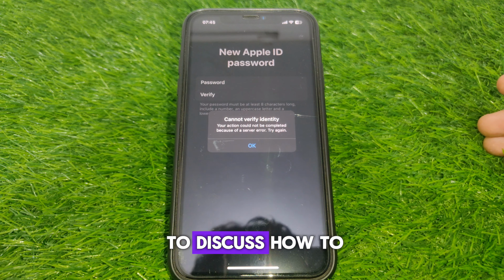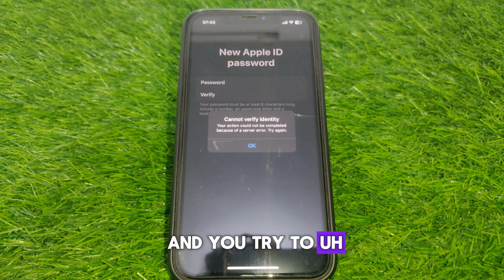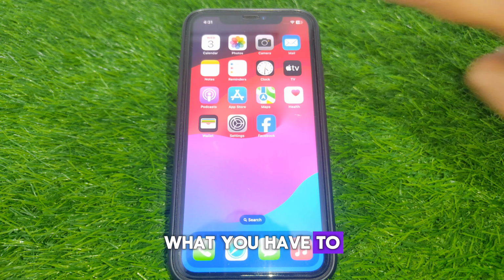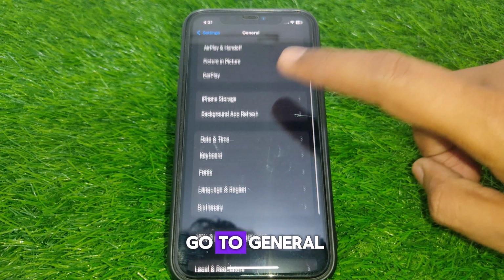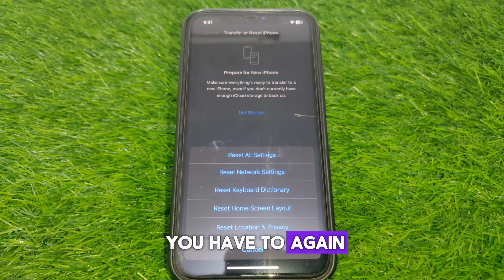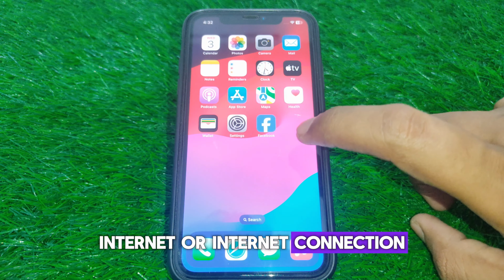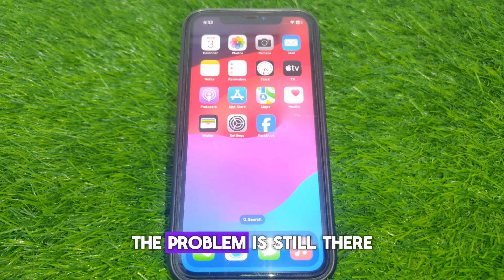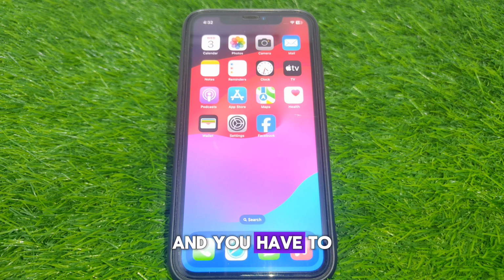cannot verify identity your action could not be completed because of a server error iphone|2024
When you want to know how to fix cannot verify identity your action could not be completed because of a server error iphone but you do not find any method. If you are looking for how to fix cannot verify identity your action could not be completed because of a server error iphone then your search is over. In this video we will tell you an amazing way how to fix cannot verify identity your action could not be completed because of a server error iphone. So if you want to know how to fix cannot verify identity your action could not be completed because of a server error iphone then you have to watch this video completely.